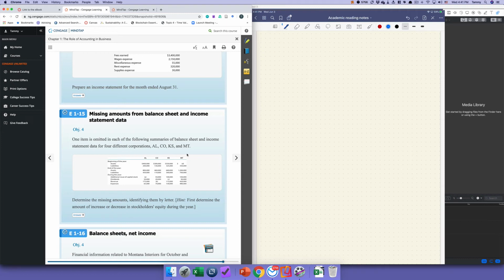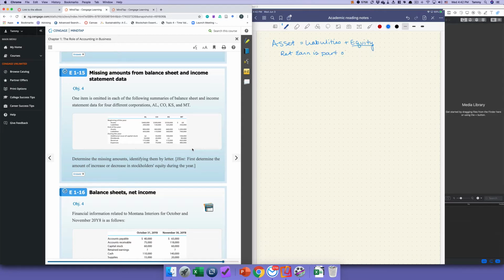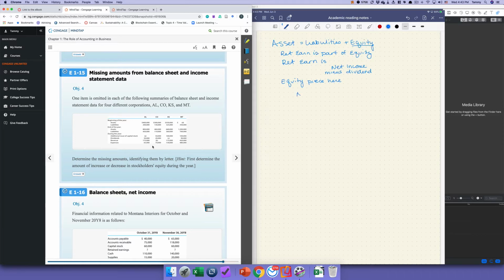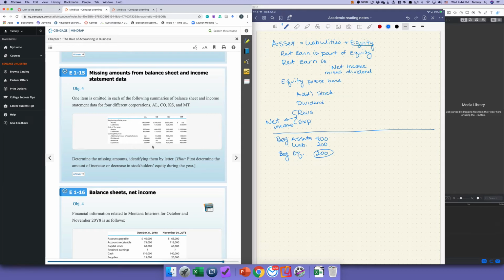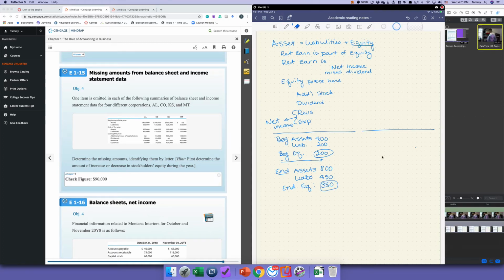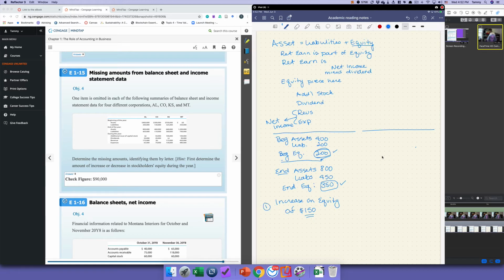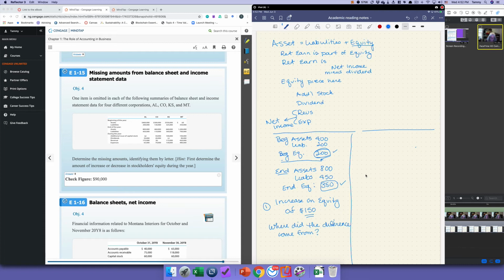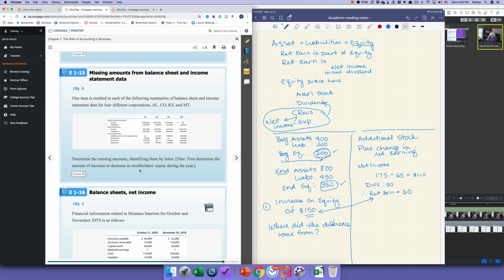MGT 215 Module 1 Quant 2